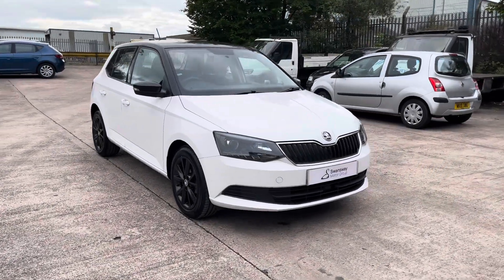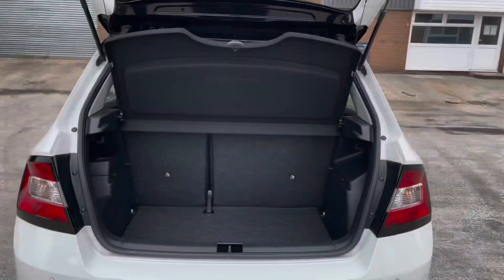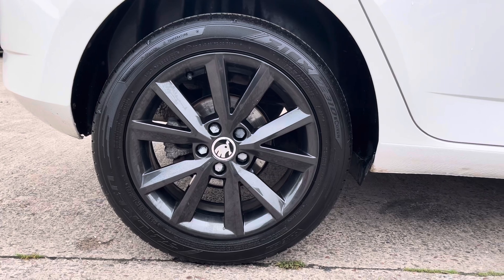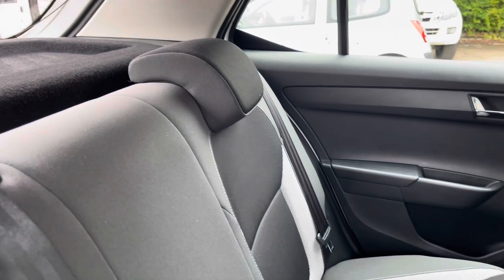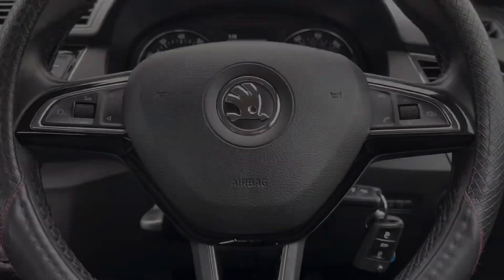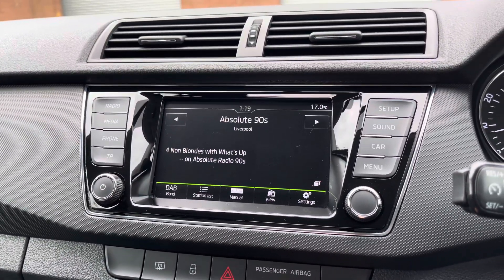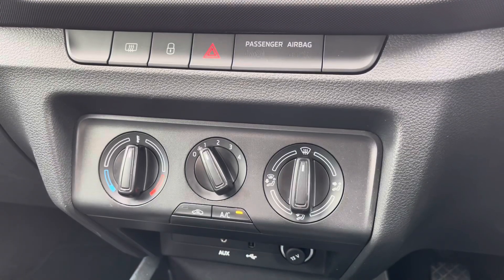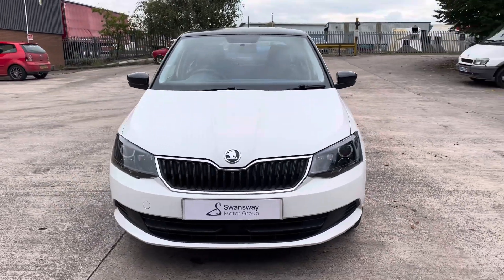Used Skoda Fabia 1.2 TSI Colour Edition Euro 6 (s/s) 5dr | Crewe SEAT & CUPRA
This is the used Skoda Fabia 1.2 TSI Colour Edition Euro 6 (s/s) 5dr that has just arrived in stock at Crewe SEAT & CUPRA.

Vehicle Information:

Registration: DE17EKA
Age: 2017 (17)
Miles: 80,910 miles
Fuel: Petrol
Transmission: Manual

-Bluetooth
-Rear Parking Sensors
-Cruise Control